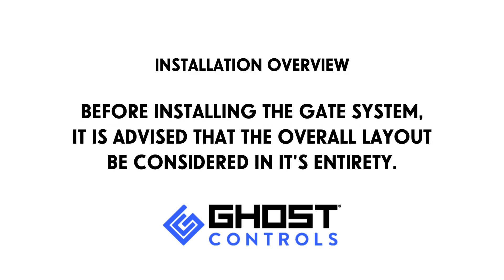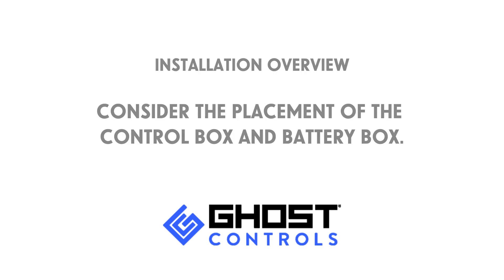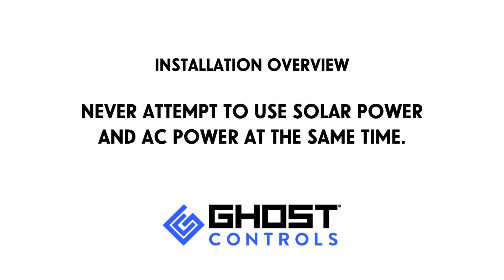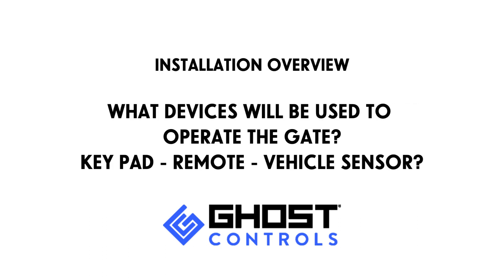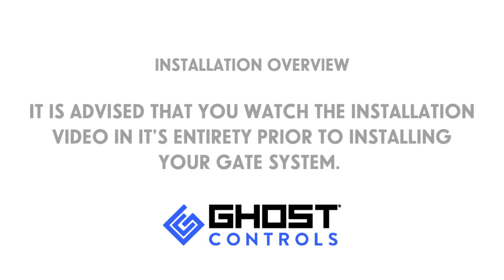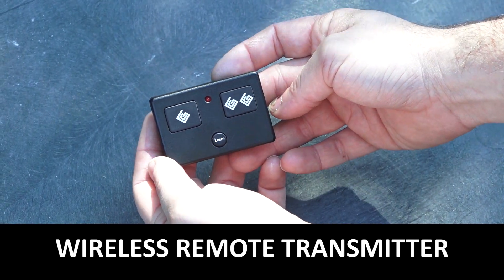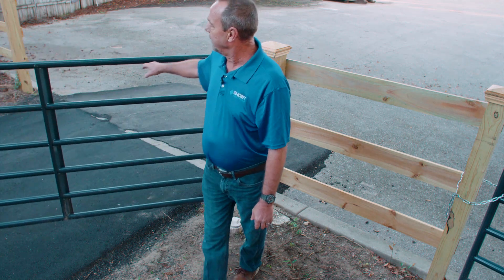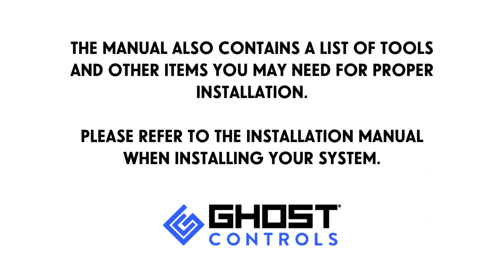Automatic Gate Opener-Chapter 1: Installation Overview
Overview section for installation of a Ghost Controls Automatic Gate Opener System.

for the complete video.